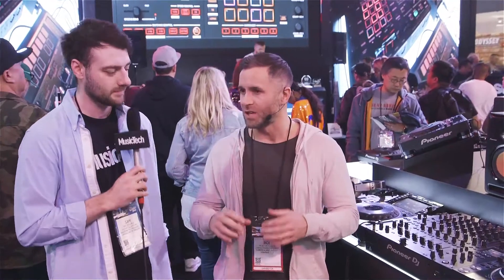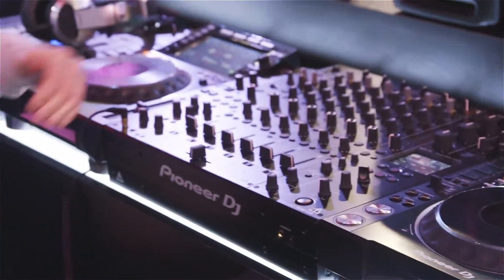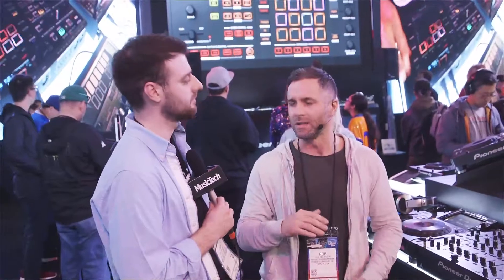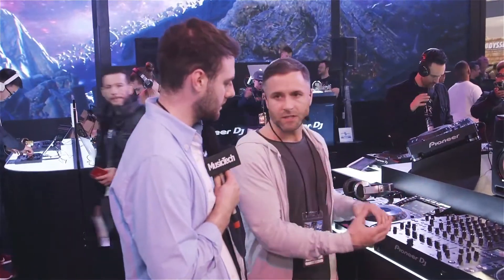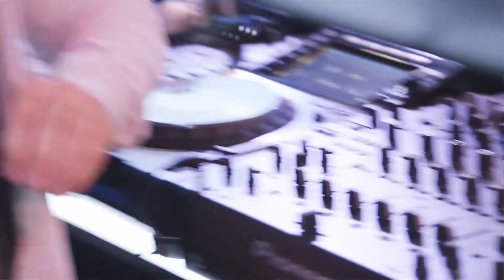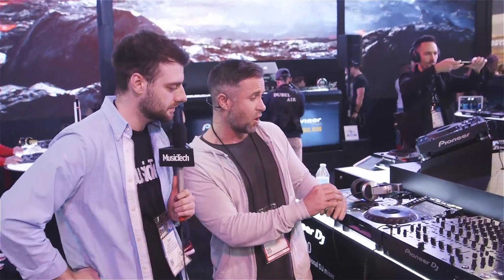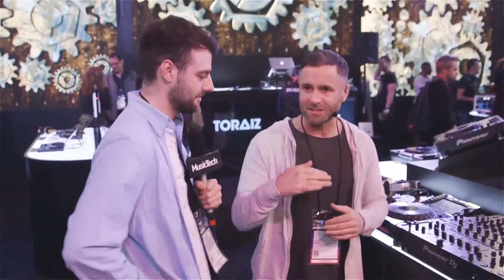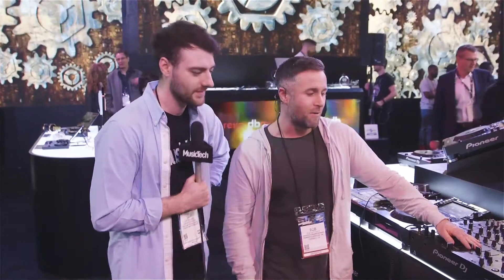What has Pioneer got to offer this year?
Pioneer DJ gives us an overview of its new flagship mixer, the DJM-V10. The brand has a variety of new features to offer the professional DJ, including four-band EQ, compressors on each channel plus the ability to involve external devices into your DJ sets. Will we see more from the prolific DJ brand in the near future? MusicTech finds out.